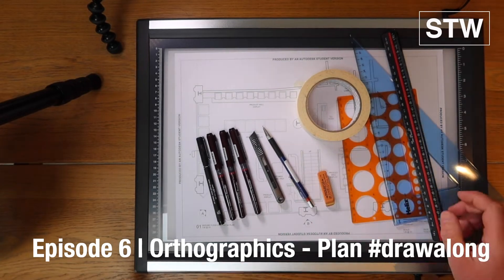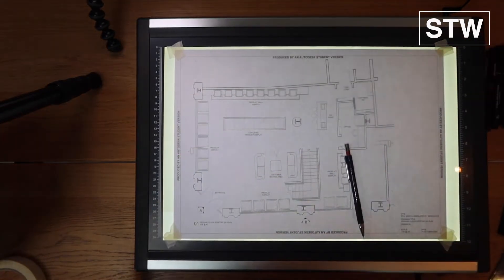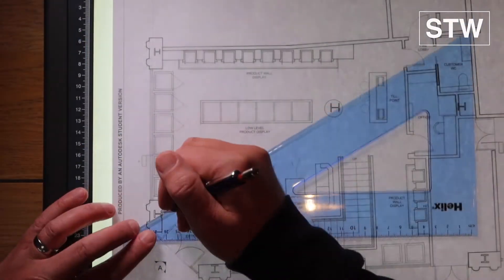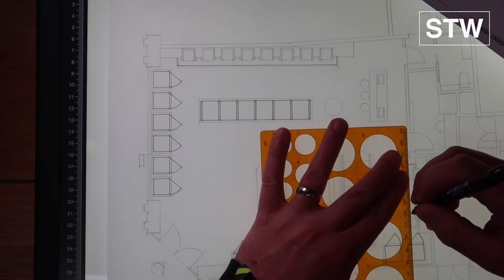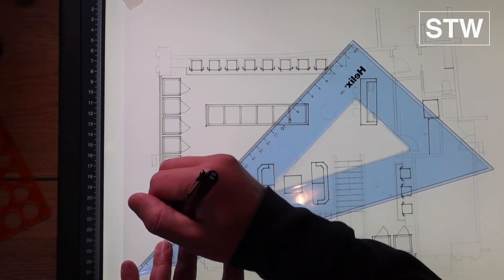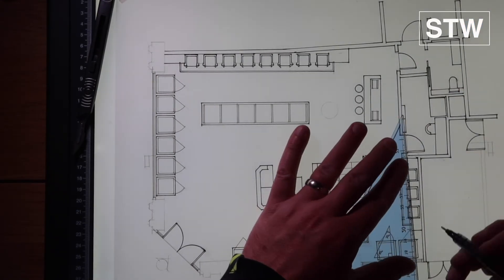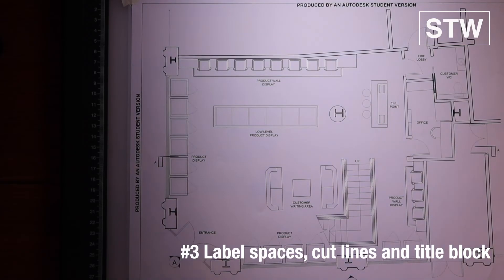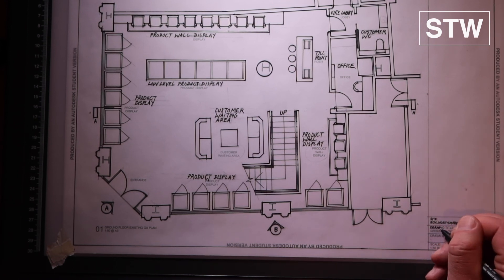Orthographic Projection 1 | Plans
Hi Everyone

Welcome to the 6th video (after a long break), getting a lot more technical here and focussing on plan drawings and the tools required. Style is a bit of a 'drawalong' which will allow you to refer back to this for information in the future. Pens used are 0.1, 0.3, 0.5 and 0.7.

I really hope and think this will be useful and you can also check me out on Instagram for @seton_wakenshaw and Twitter @SetonWakenshaw for design and related content.

Thanks
Seton